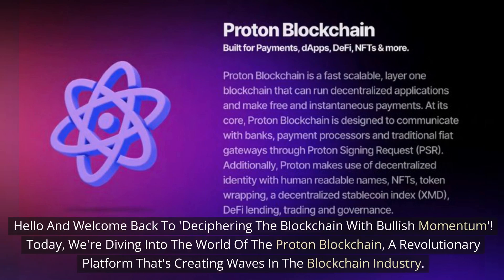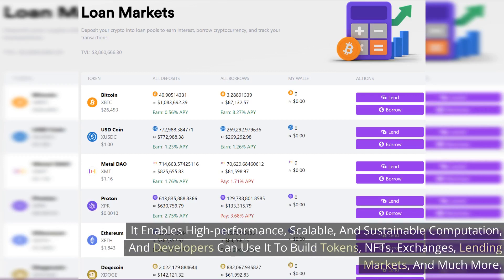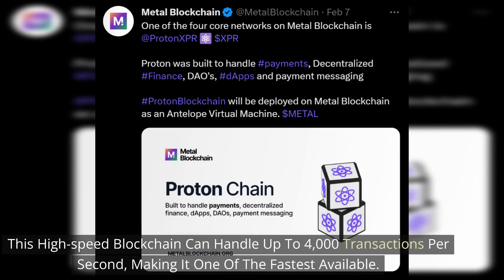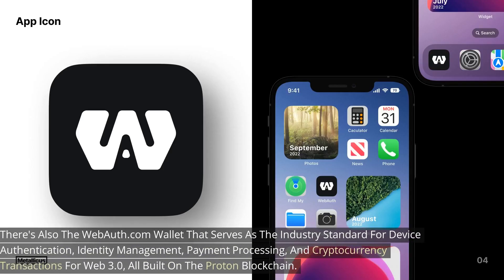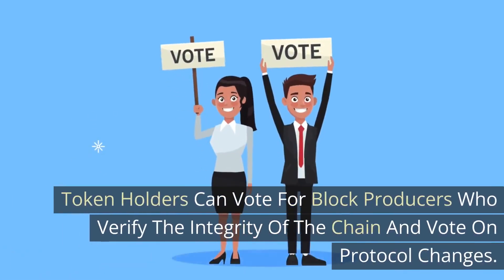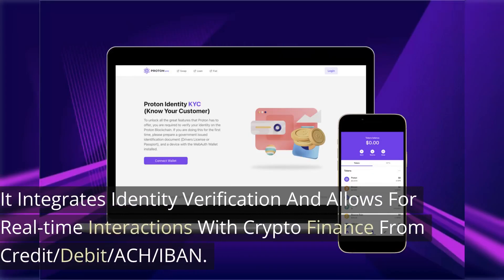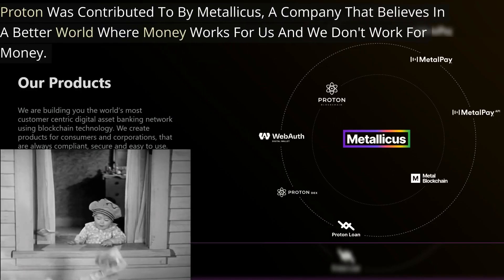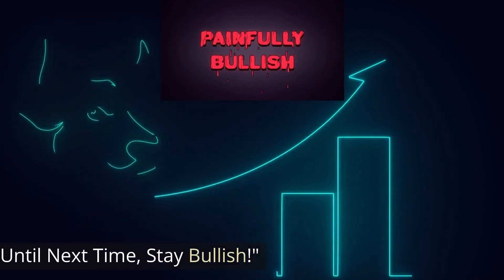The Future of Decentralized Finance & NFT Trading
Dive into the world of Proton (XPR), a cutting-edge blockchain platform designed to bridge the gap between traditional and decentralized finance. Learn how Proton leverages WebAssembly (WASM) smart contracts, provides a secure identity layer, enables free and instant transactions, and introduces innovative features like human-readable @names. Discover Proton's ecosystem, from the WebAuth.com wallet to the Proton DEX, Proton Swap, and Proton Market. Understand the role of the Proton Token (XPR) in governance, resource allocation, and staking. Find out how Proton addresses challenges in payment processing and compliance in the crypto space. Launched in 2020 and operating at 4,000 transactions per second, Proton is reshaping the future of DeFi and NFT trading.